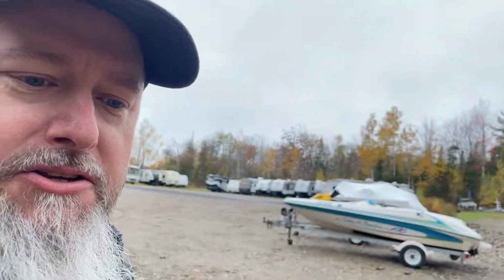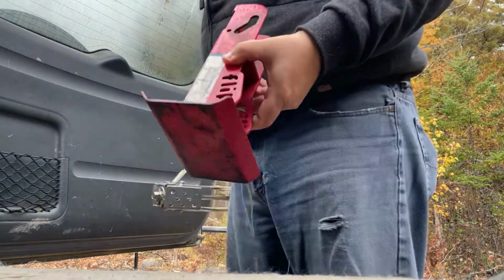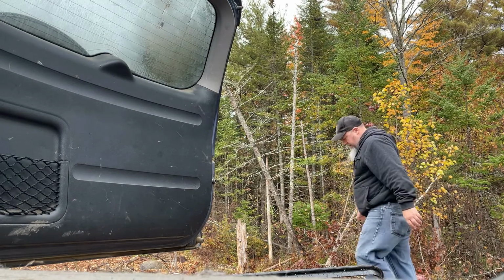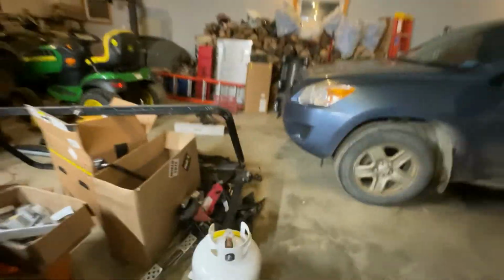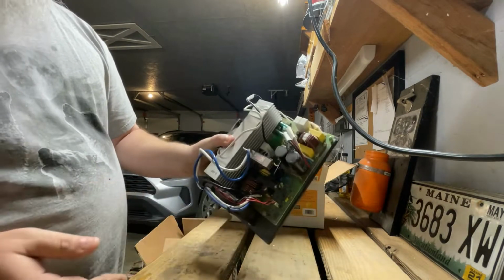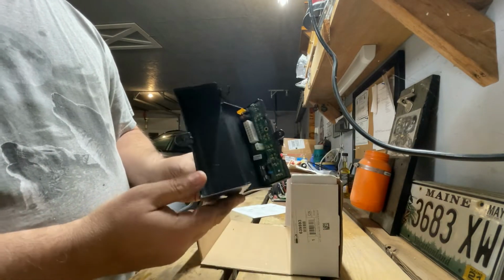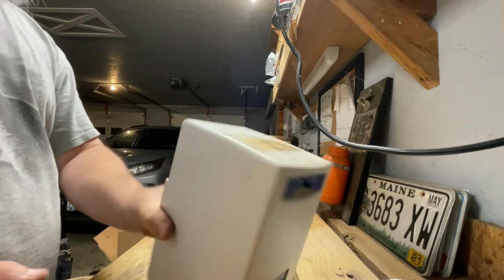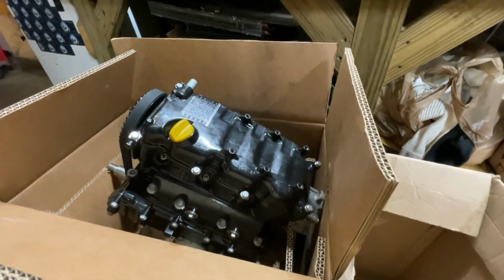SCRAP PICKUP OF RV DEALERSHIP - METAL SCRAP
A scrap metal pick up from an RV dealership.  Brought home some goodies!

Gil Skillz is a channel about community and helping people improve their lives.

I am a very big advocate for DIY with the empowerment and satisfaction it gives to people.  :)

Music composed by: